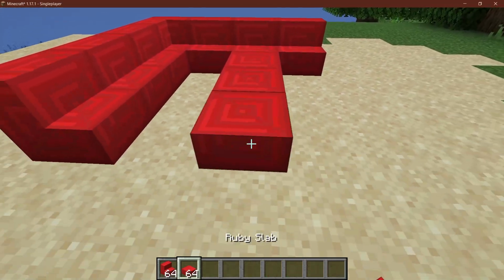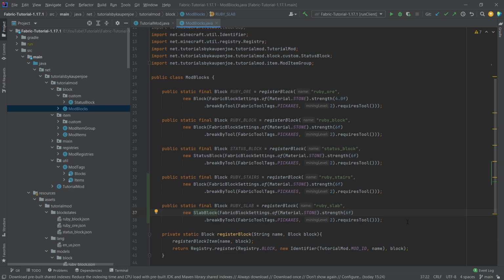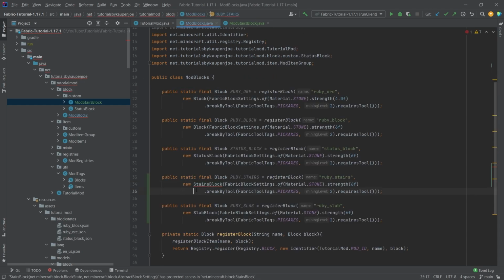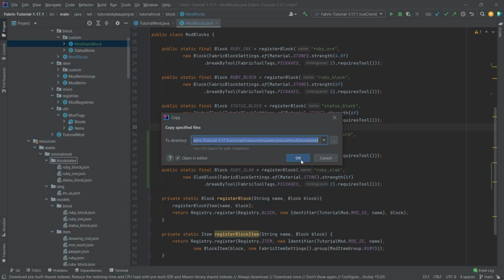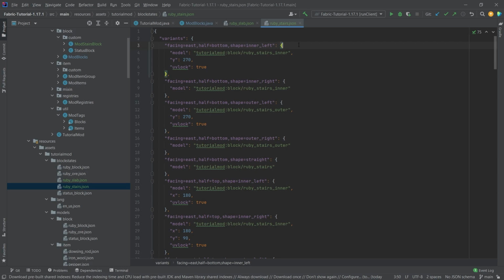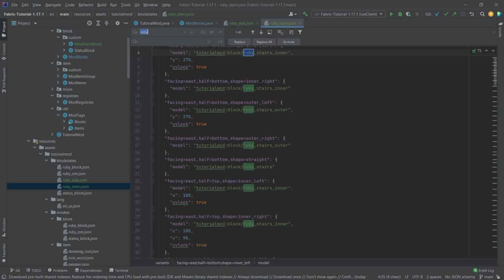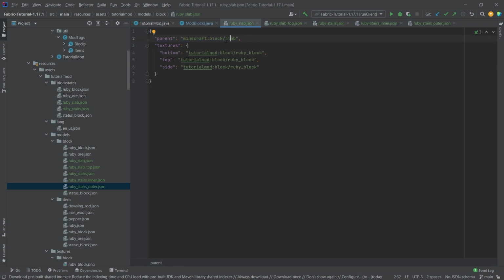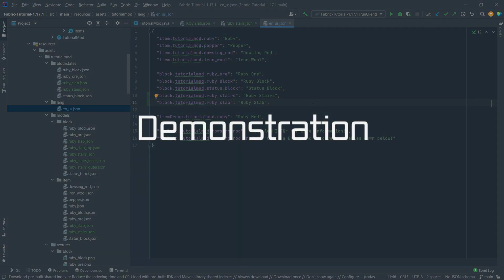Minecraft, but WE ADD STAIRS & SLABS with Fabric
In this Minecraft Fabric Modding Tutorial, we are adding Stairs and Slabs to Minecraft using Fabric. Get the JSON files below!

== TIMESTAMPS ==
0:00 Intro
0:20 Registering the Blocks
2:00 Creating the JSON Files
4:57 Demonstration
5:32 Outro